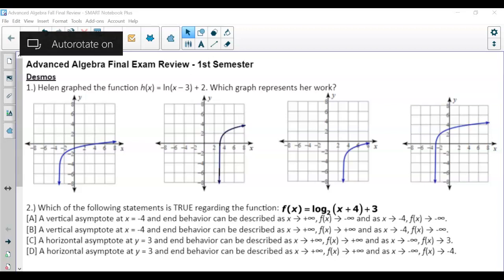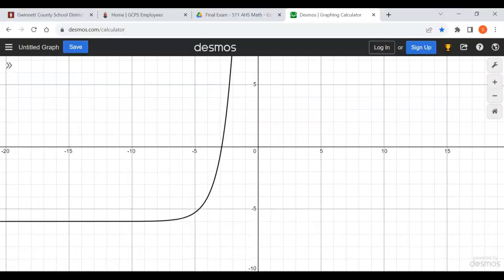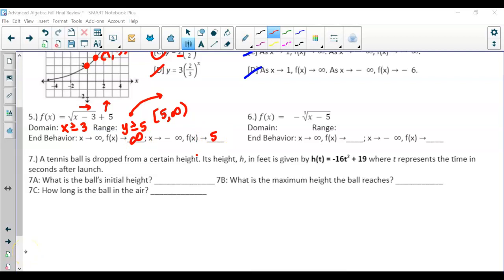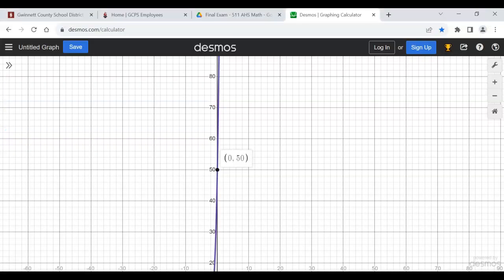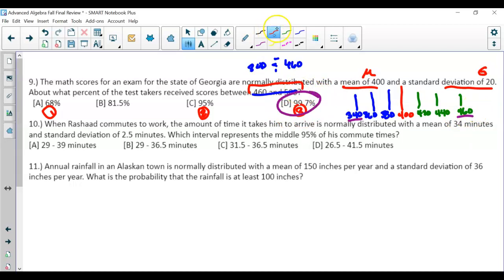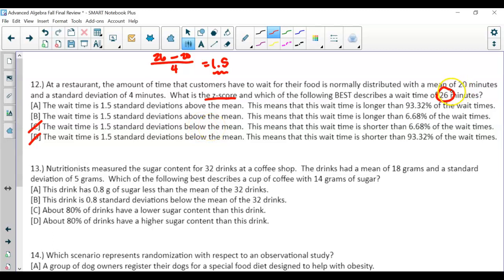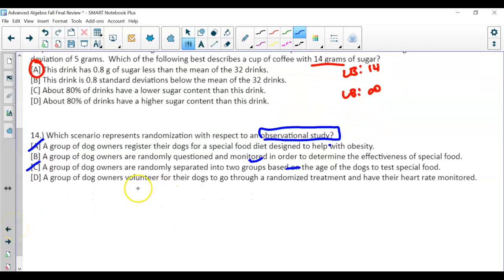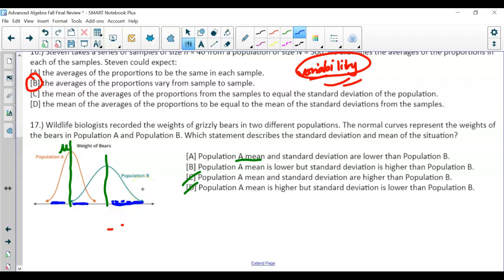Advanced Algebra Final Review (#1-17)